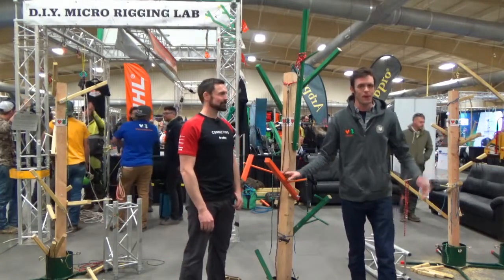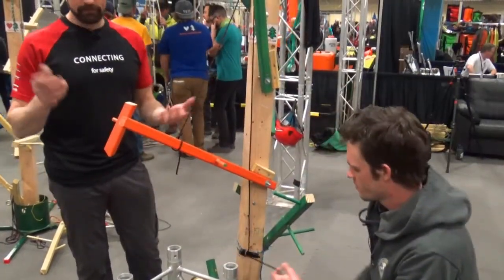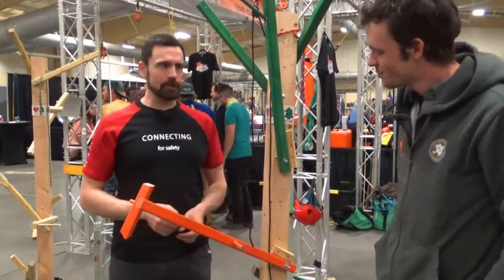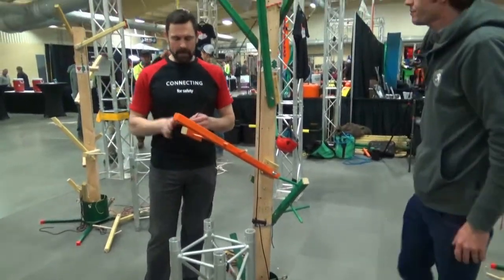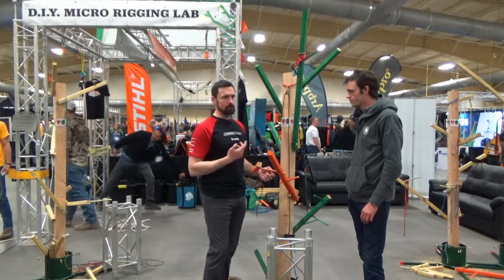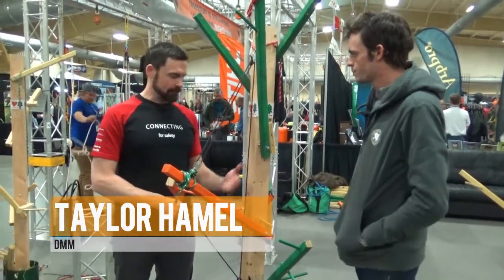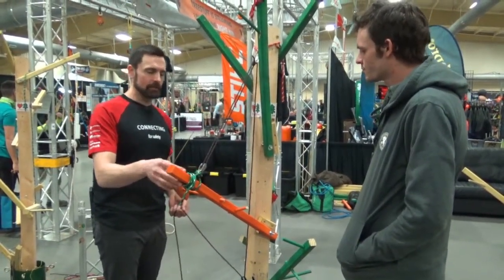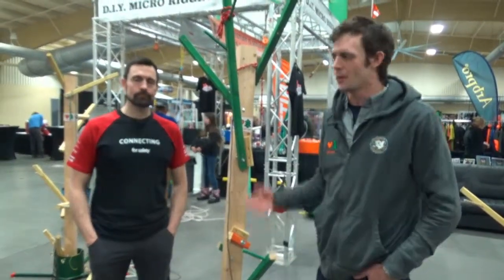How to Set Up a Double Whip Tackle & Mechanical Advantage w/ Taylor Hamel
DMM Technical Representative Taylor Hamel demonstrates how to set up a double whip tackle for tensioning and lowering a tree limb in TreeStuff's Micro Rigging Lab. The mini trees make it easy to see how using two blocks can provide a huge benefit when rigging out limbs.

To see more live webinars, like and follow our Facebook

Recorded live at ArborFest Expo 2019.